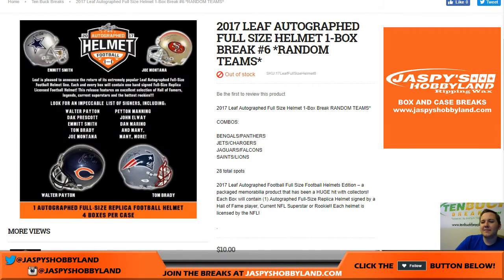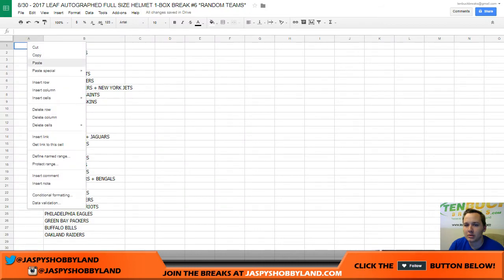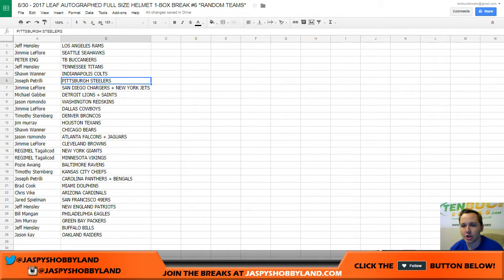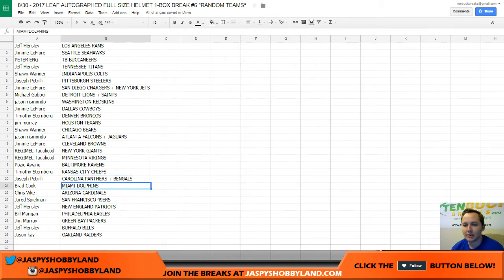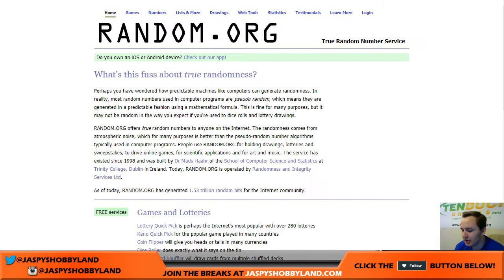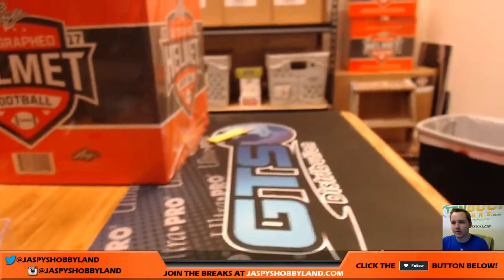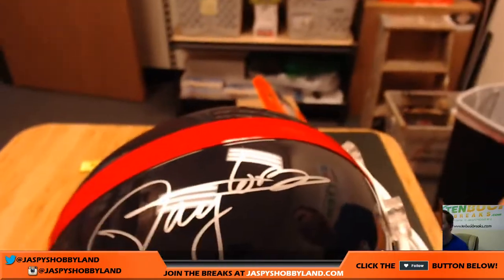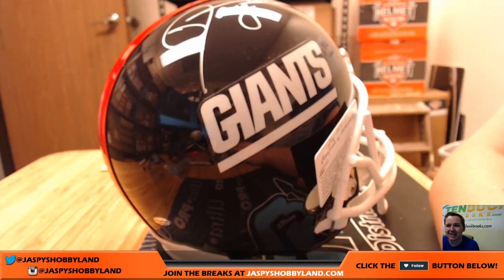8/30 - 2017 LEAF AUTOGRAPHED FULL SIZE HELMET 1-BOX BREAK #6 *RANDOM TEAMS*